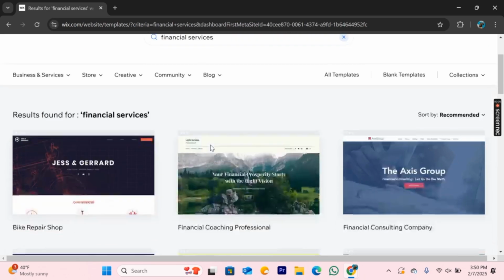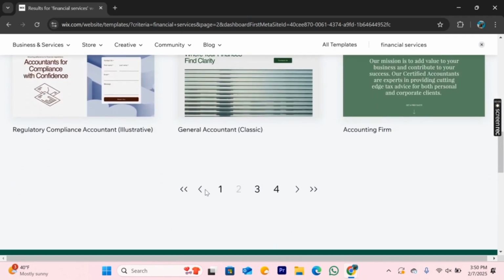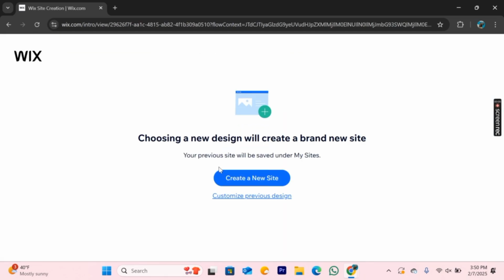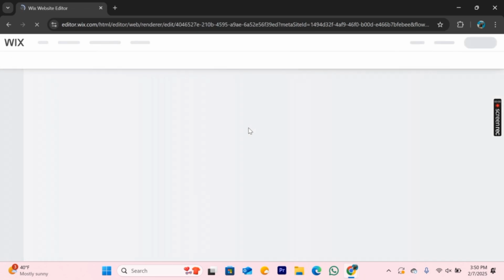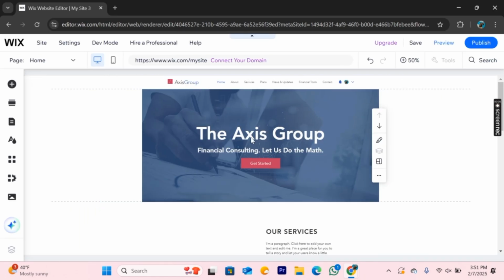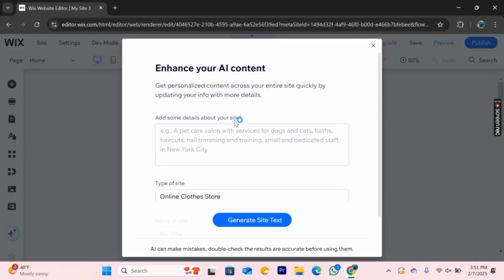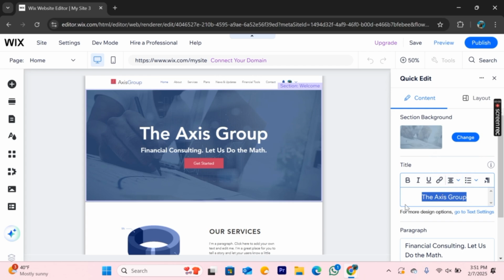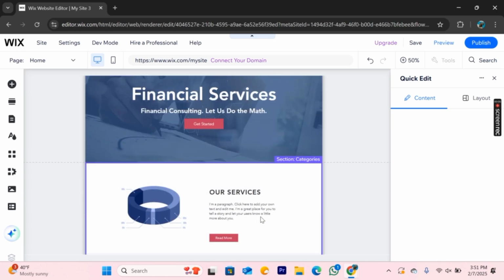How To Create a Financial Services Website With Wix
In this video, "How to Create a Financial Services Website With Wix," we guide you through the steps to build a professional, trustworthy website tailored for financial services effortlessly. Learn how to choose the right design elements, customize your site to reflect your brand, and integrate essential tools for client engagement. Watch now to master creating a financial services website with Wix in no time!